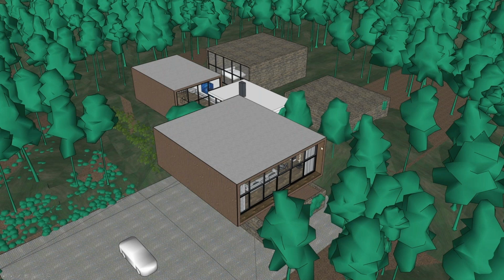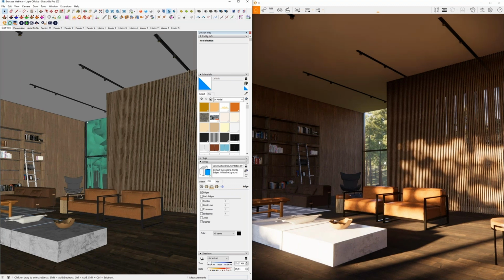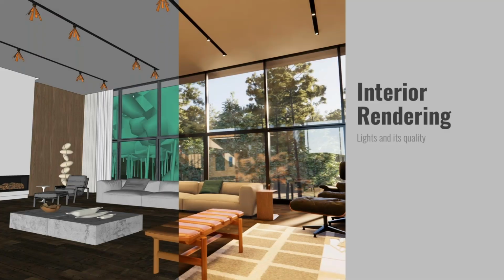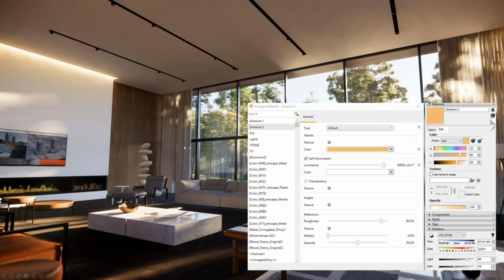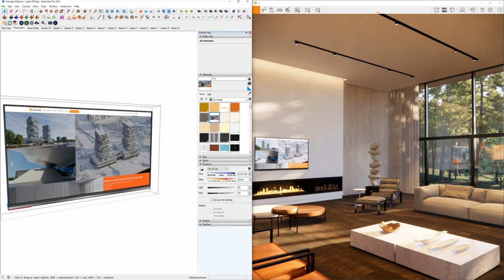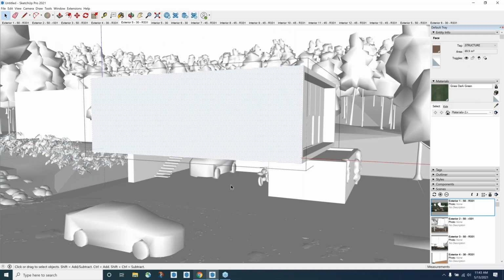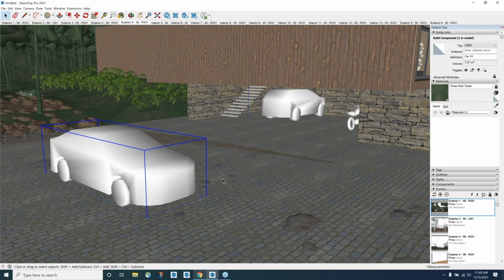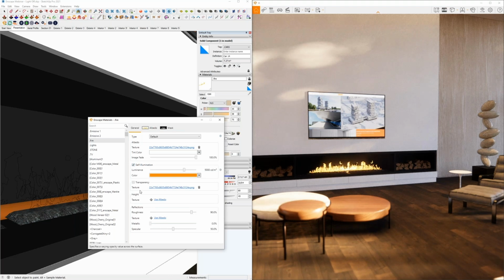Webinar | Visualize Better: Transform Your Interior Designs with 3D Visualization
In this webinar, we look at how SketchUp and Enscape provide interior designers and clients with a powerful design and visualization experience.

We cover:

• What is real-time visualization and how does it work?
• How Enscape enhances the interior design and visualization process.
• Tips for preparing your SketchUp model for visualization success.

Presenters:
•  Joseph Kim, Project Manager, MJM Architects
•  Aaron Dietzen, Product Content Manager, SketchUp

🎞 Do you want to learn more? Then check out these playlists!

Enscape™is a real-time rendering and virtual reality plugin for Revit, SketchUp, Rhino, Archicad, and Vectorworks. It plugs directly into your modeling software, giving you an integrated visualization and design workflow.